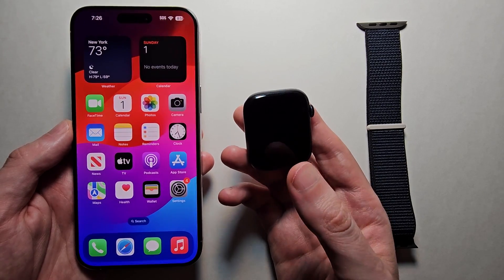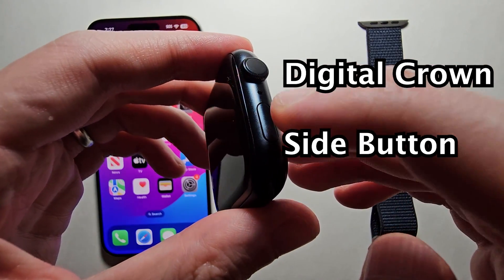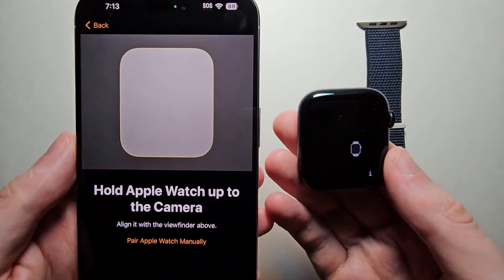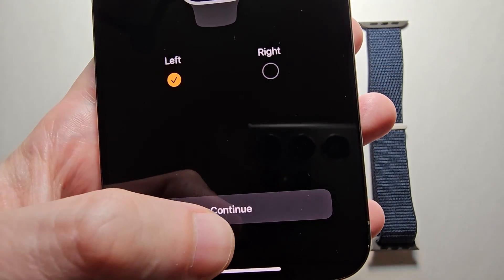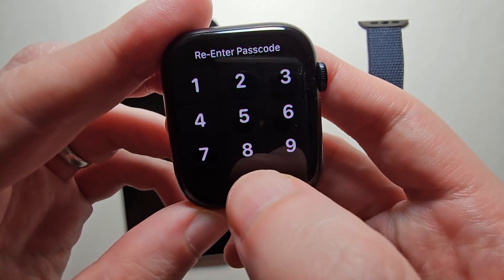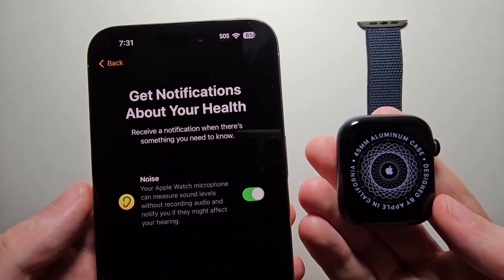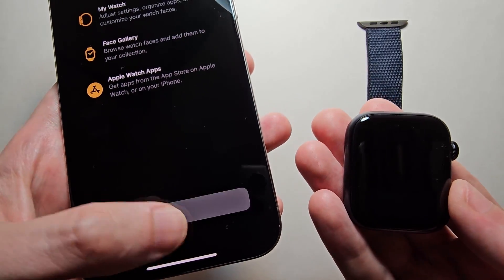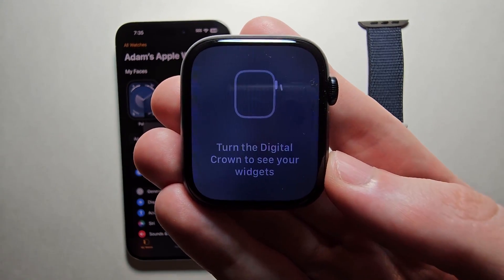Apple Watch Series 9 How to Set Up & Connect to iPhone!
How to setup Apple Watch Series 9 and connect with iPhone 15 Pro Max (or any other iPhone). Plus how to turn on.